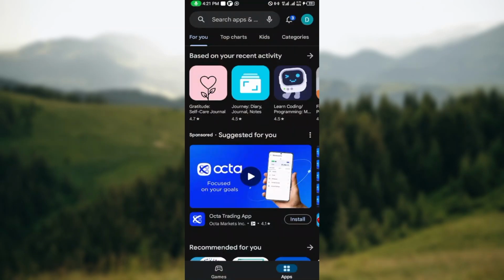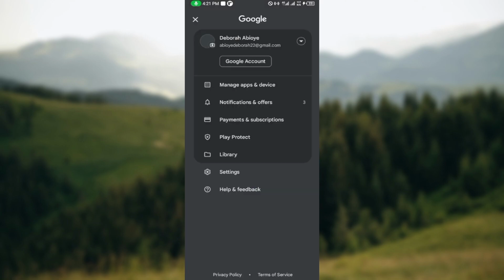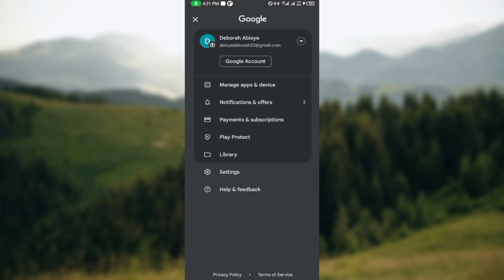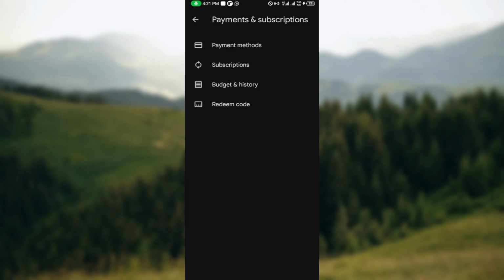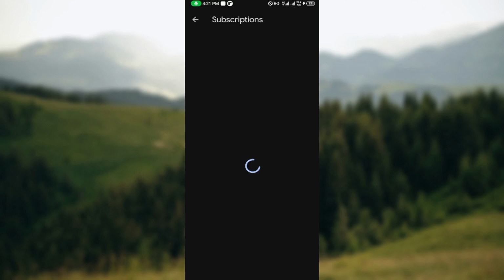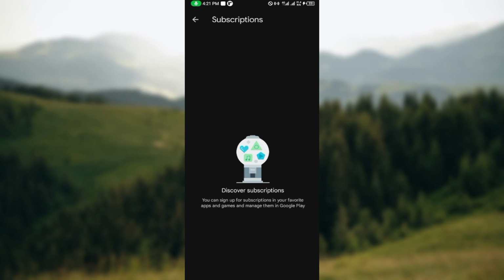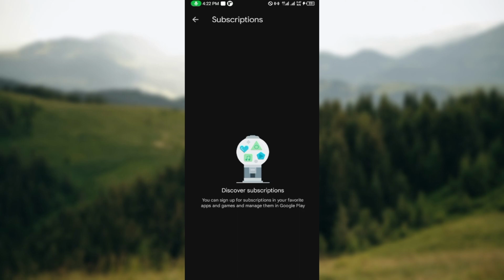How To Cancel Falou Premium Subscription (Easiest Way)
In this video I will show you How To Cancel Falou Premium Subscription. It would be good if you watch the video until the end so that you don't miss important steps.